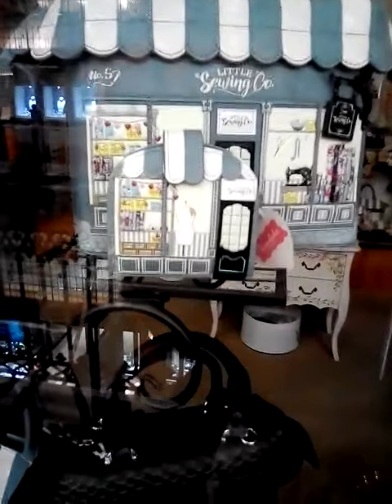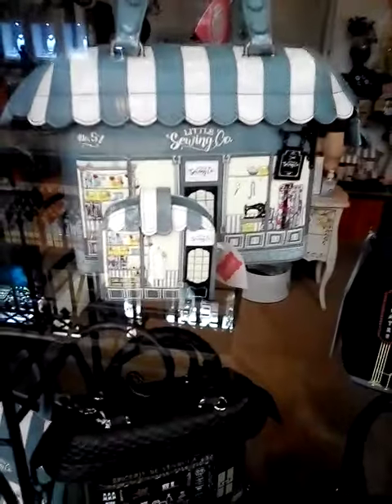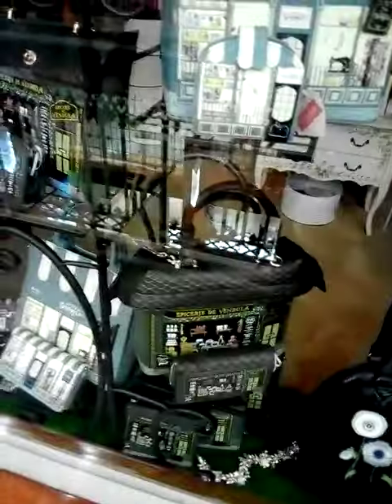The Arcade Brisbane CBD